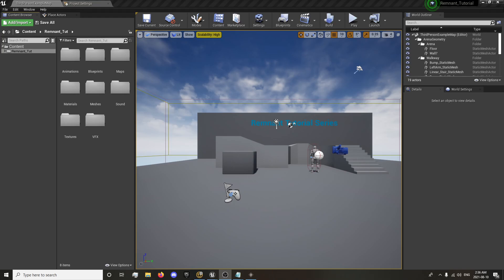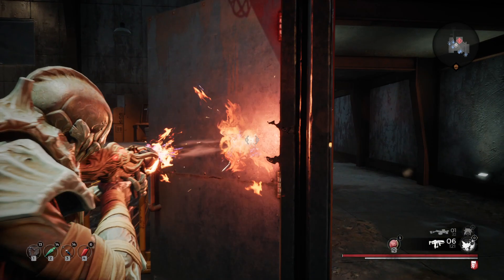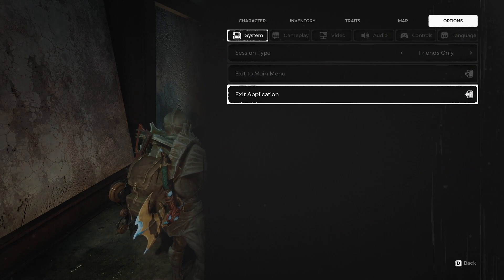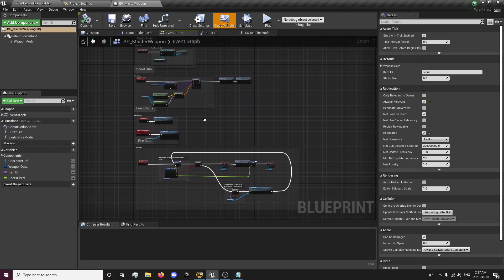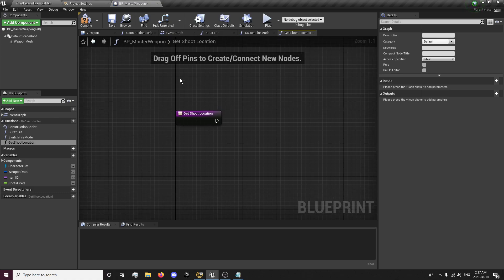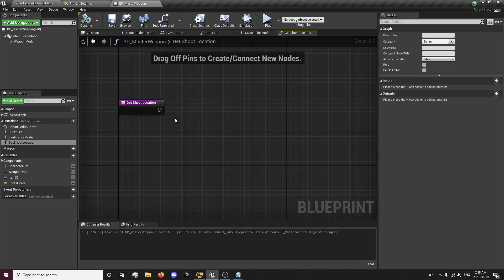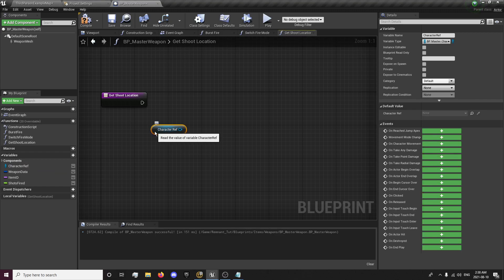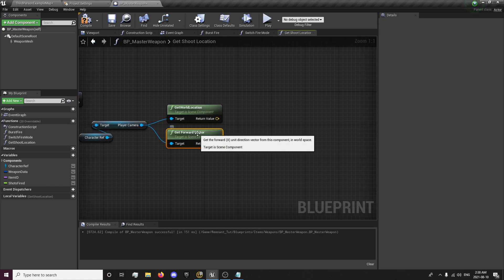Projectile Hit Prediction (Part 1: Muzzle To Crosshair) - #16: How To Make A TPS Like Remnant in UE4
Shoot Projectile From Muzzle To Crosshair - Projectile Prediction (Part 1) - #16: How To Make A Third Person Shooter Like Remnant in UE4

Remnant is a Multiplayer Co-op Third Person Shooter Game that you can play with up to 4 people (3 other friends) at once. In this episode we will be setting a Bullet Hit Prediction System that will allow a secondary crosshair to display when near the corner of a wall for example. Basically we will be predicting were the bullet will hit before it is shot from the gun. We will be starting with setting up the Projectile shooting from Muzzle to Crosshair.